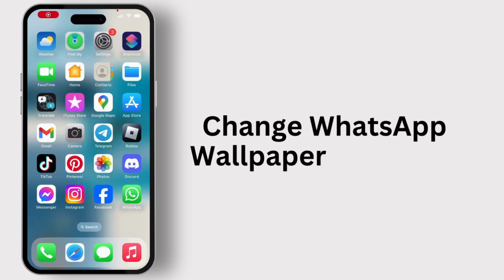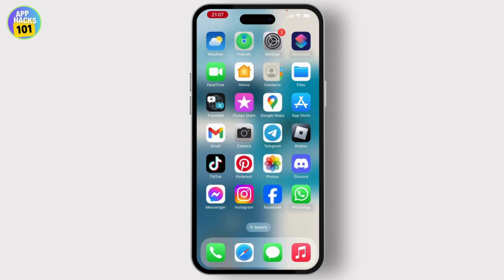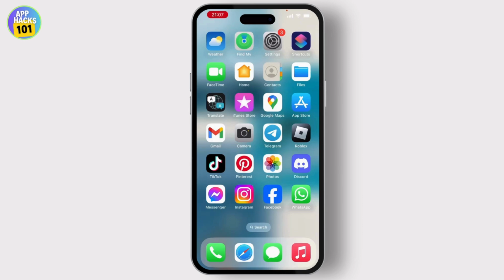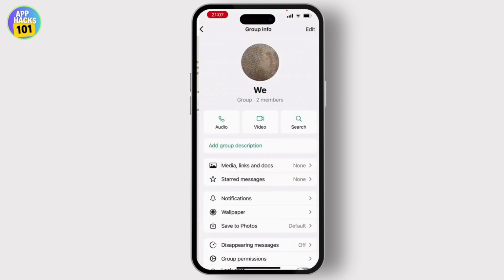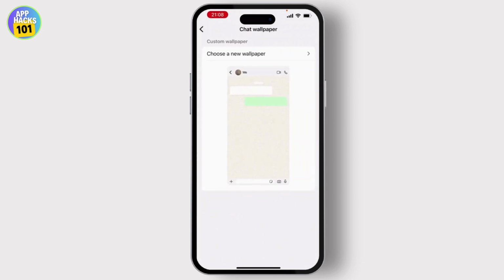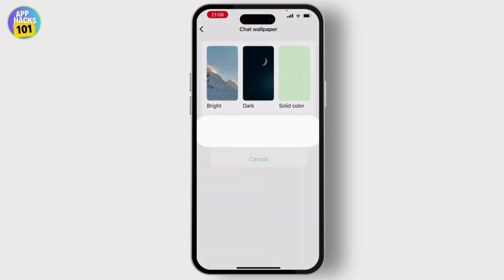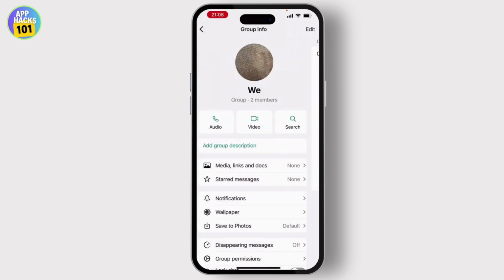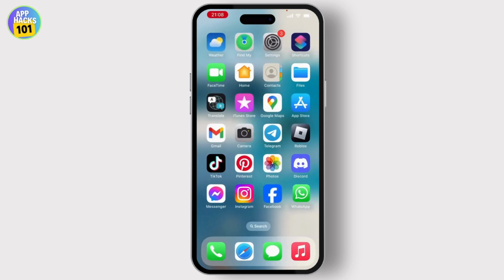How To Change WhatsApp Wallpaper In iPhone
Learn how to change your WhatsApp wallpaper on iPhone in this easy-to-follow tutorial. Whether you want to update your chat background or customize your homescreen wallpaper, this guide will show you how to make it happen.

In this video, you'll discover how to change WhatsApp chat wallpaper on iPhone. We'll cover steps for changing the wallpaper for one contact, as well as updating the general chat background.

Timestamps:
0:00 Introduction
0:12 Step 1: Accessing WhatsApp Settings
0:29 Step 2: Choosing Your Wallpaper
0:43 Step 3: Applying the New Wallpaper